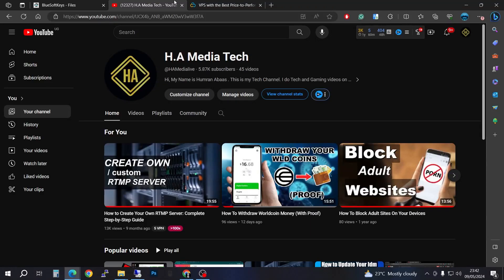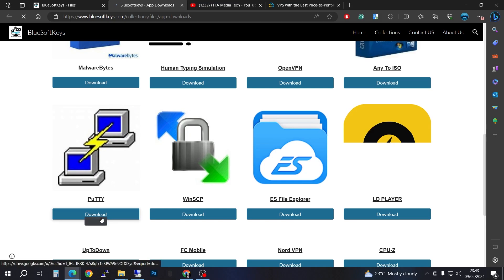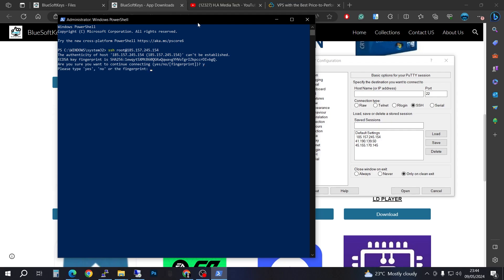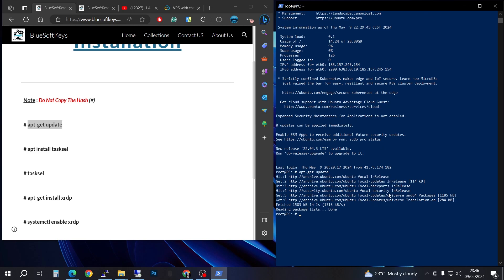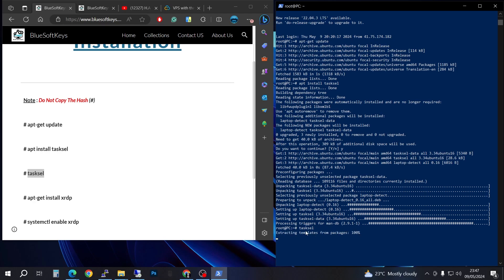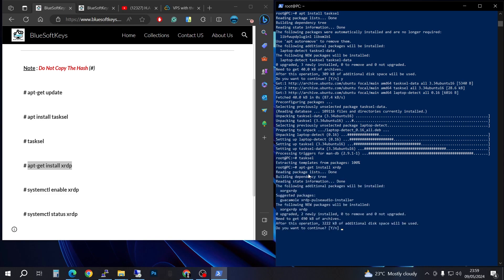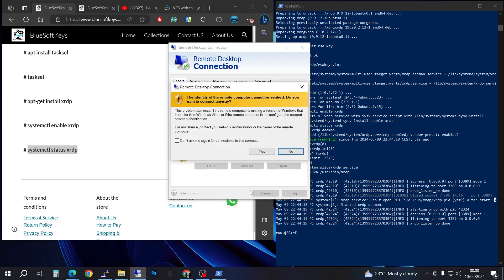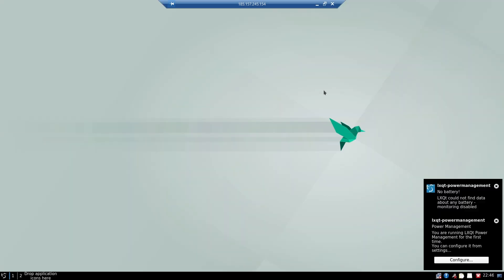Installing a Desktop Environment on Your Linux Server/VPS (Step-by-Step Guide)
Learn how to enhance your Linux server experience by installing a graphical desktop environment. In this tutorial, we cover the process of setting up a GUI on your server, making it easier to manage and work with applications.